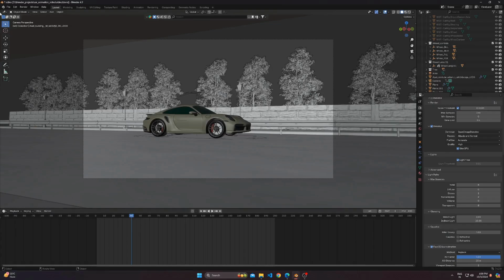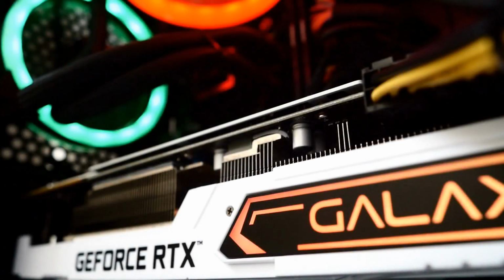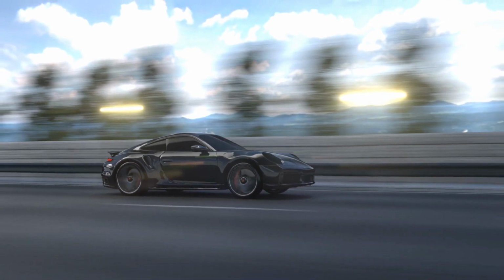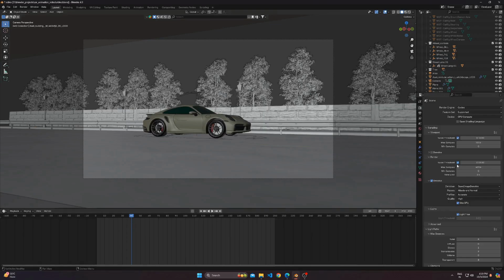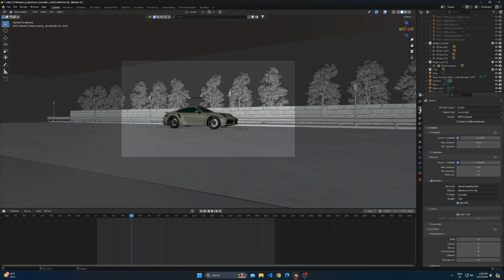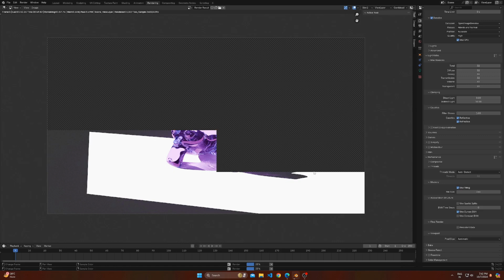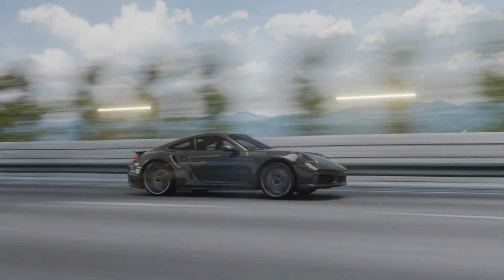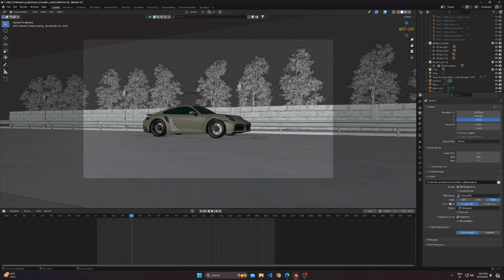Decrease render time in blender for free 96